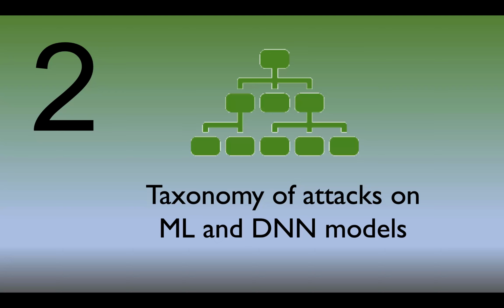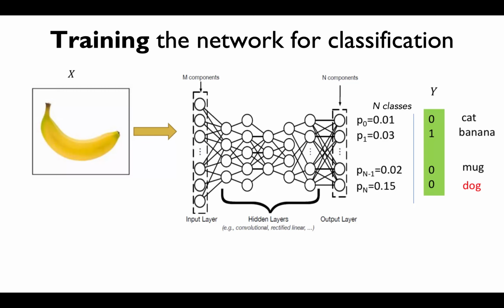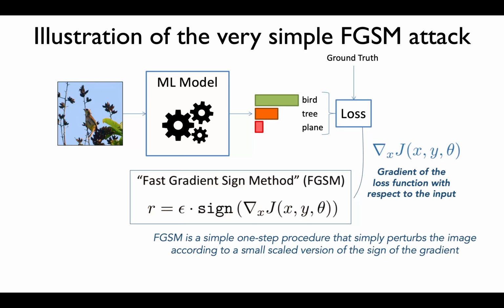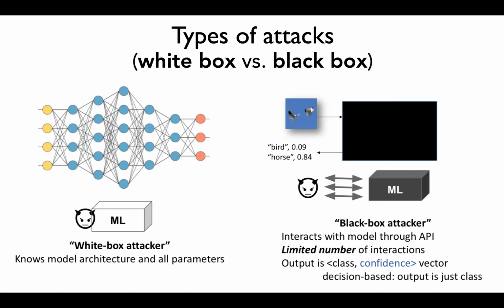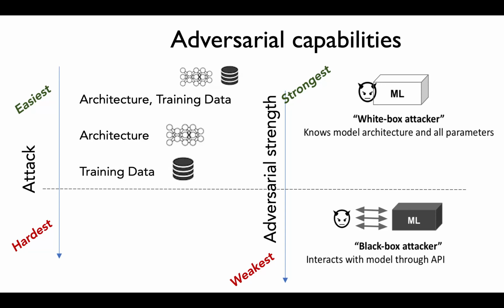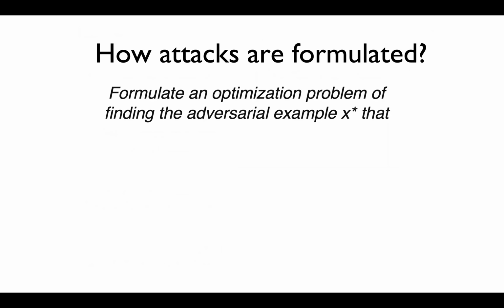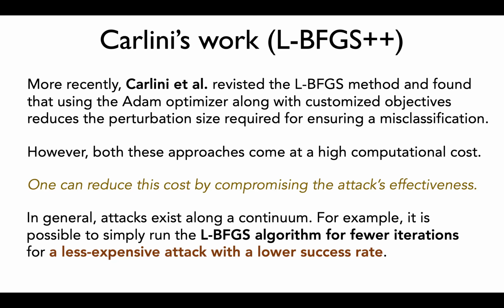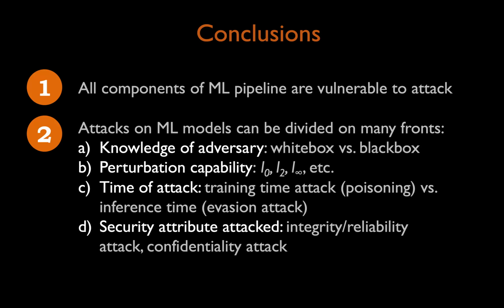Part2: Taxonomy of Adversarial ML Attacks (Tutorial on Security and Robustness of ML)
Tutorial on "Security and Robustness of Machine Learning (ML)"

Tutorial Part 2: Taxonomy of Attacks

Presenter:
Junaid Qadir,
 Information Technology University (ITU), Lahore, Pakistan.